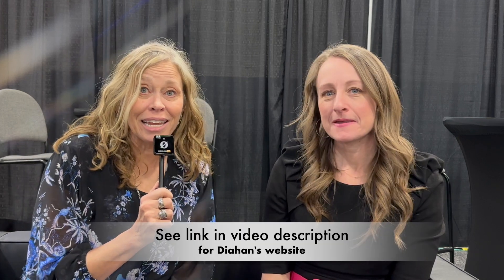Advantages and Concerns about DNA Testing (Like PRIVACY)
Curious about unlocking your family tree and the secrets DNA testing can reveal about your ancestry? You're in the right place! Join me as I sit down with DNA expert Diahan Southard, where we dive deep into can a DNA test help find your family? What type of DNA test is best? How accurate are Autosomal DNA tests and are they REALLY private? Also what's up with DNA ethnicity results changing!

🌟NEED HELP? Zoom coaching now available starting at $35!  for more information!